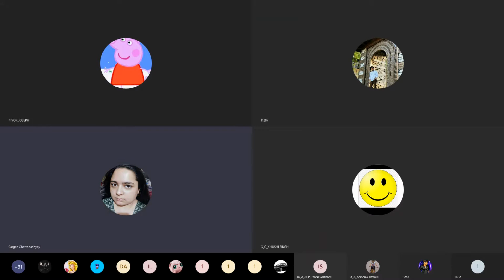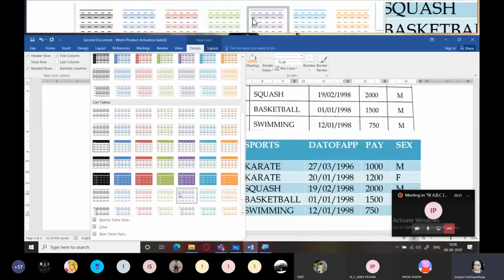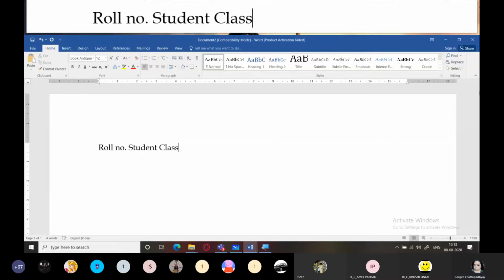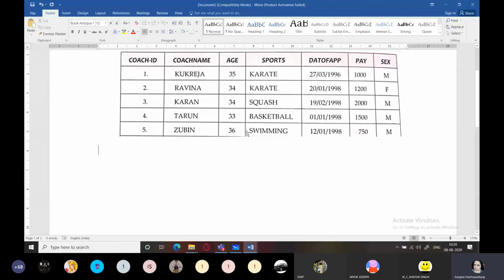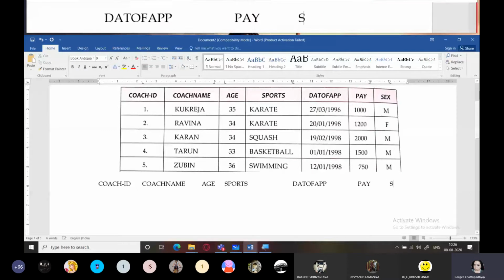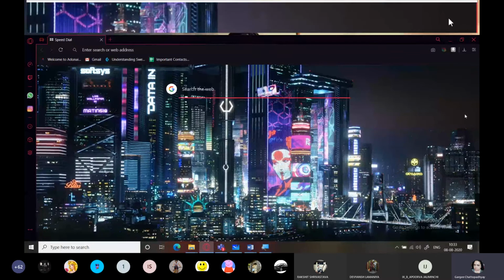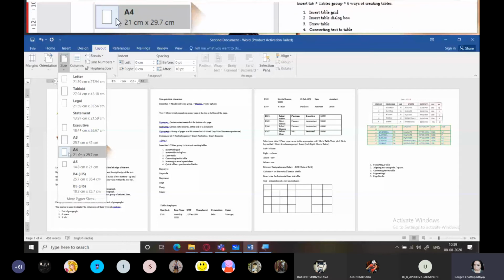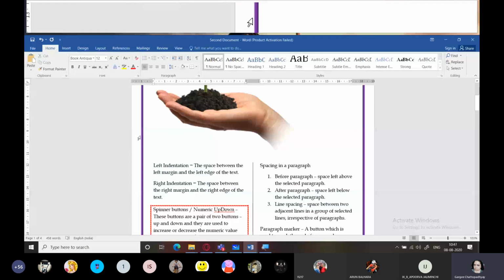Meeting in IX A,B,C INFORMATION TECHNOLOGY - GARGEE MAM - 08-08-2020